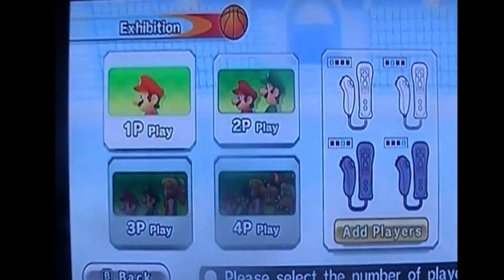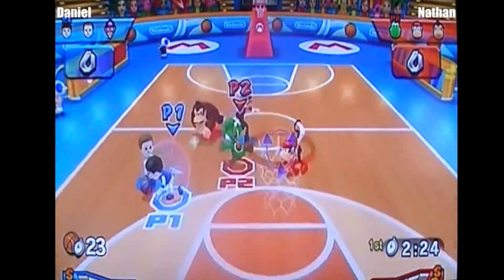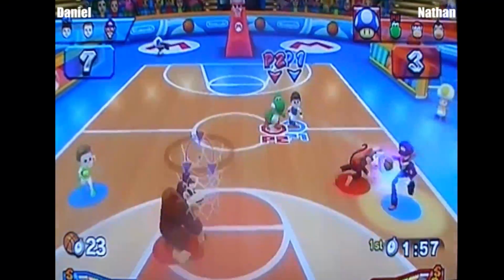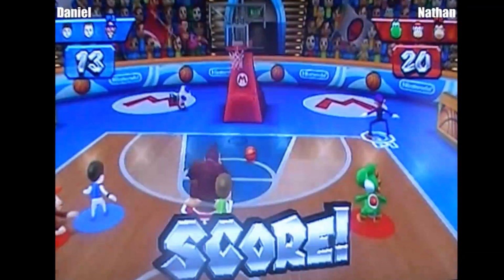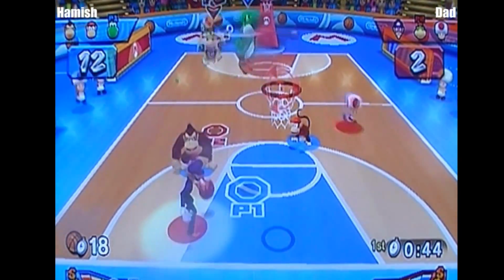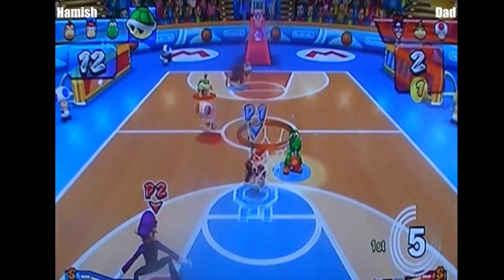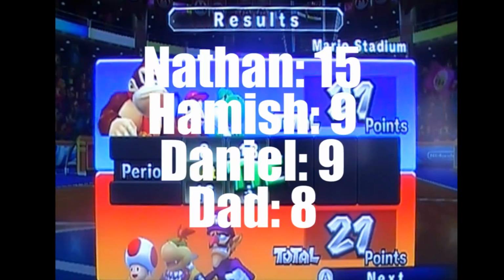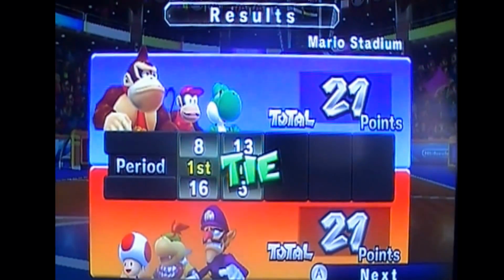SPORTS - Mario Sports Mix: Video Game Competition III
The fourth event in Video Game Competition III.